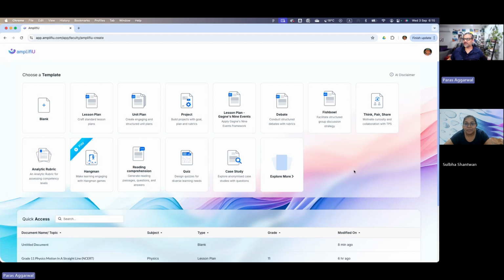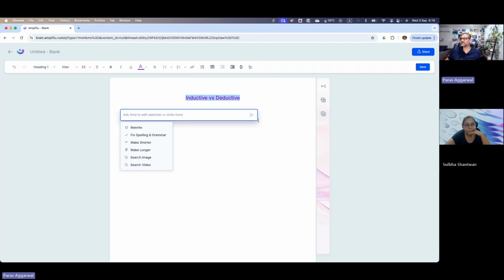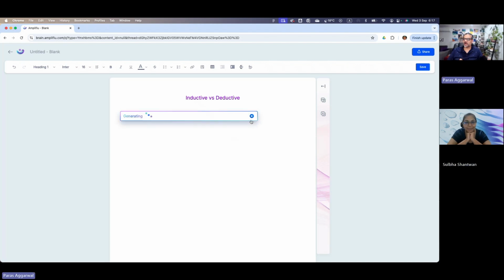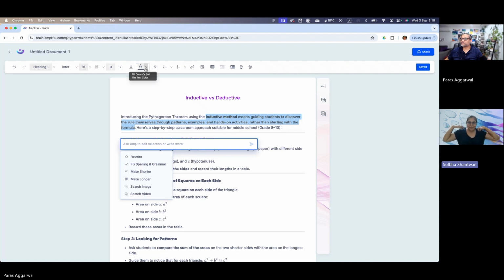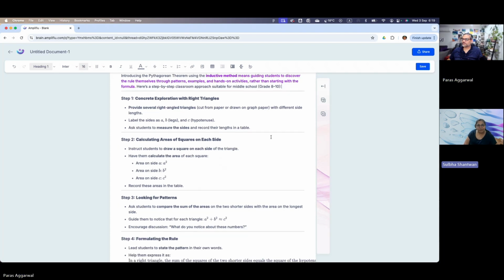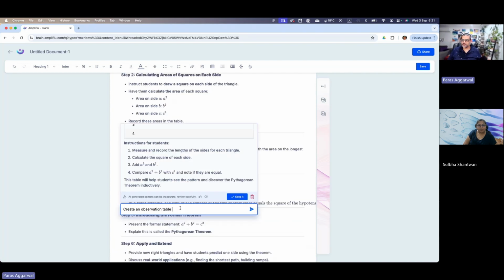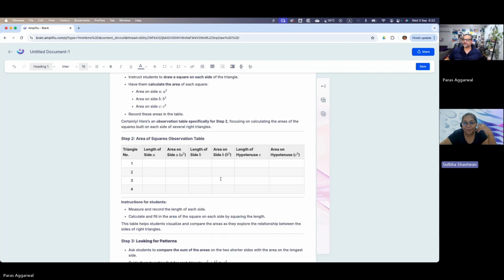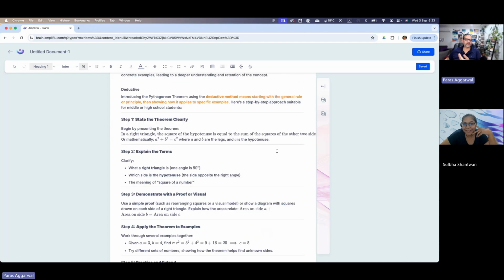Let’s Talk Pedagogies | Aligning Resources to NEP 2020 | Inductive vs Deductive Approaches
We explore how to align classroom resources with NEP 2020 through experiential learning. The discussion dives into the practical differences between Inductive and Deductive pedagogies, and how teachers can choose the right approach for their classroom context.

Using AmplifiU’s Blank Template, we also brainstorm ways to design engaging, experiential activities that connect directly to curriculum goals while keeping teacher creativity at the center.

What you’ll learn in this video:
- How NEP 2020 encourages experiential and inquiry-driven learning
- Key differences between Inductive (from examples to rules) vs Deductive (from rules to examples) approaches
- When and why to use each pedagogy in your classroom
- How to leverage AmplifiU’s templates to brainstorm and design your own experiential activities

Why this matters:
NEP 2020 places strong emphasis on active, student-centered learning. By thoughtfully applying Inductive and Deductive methods, teachers can balance conceptual understanding with application, ensuring students not only know the content but also experience and internalize it.